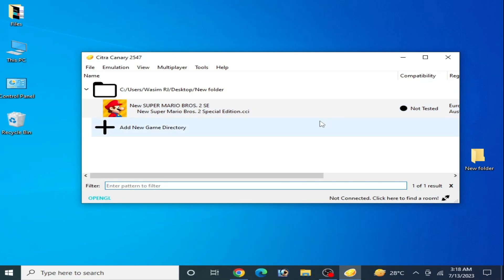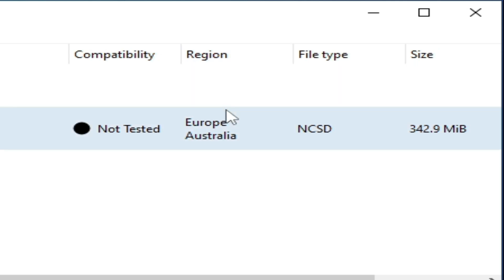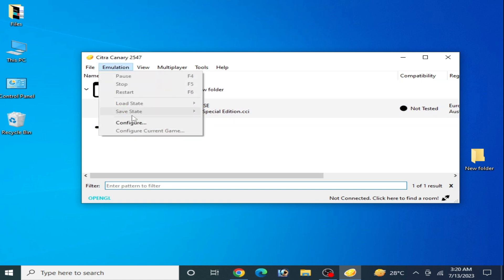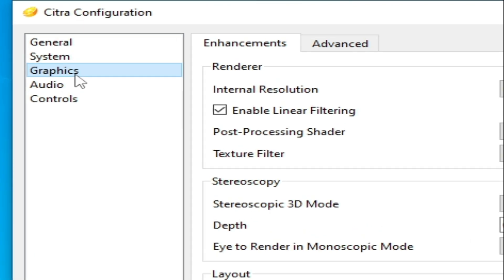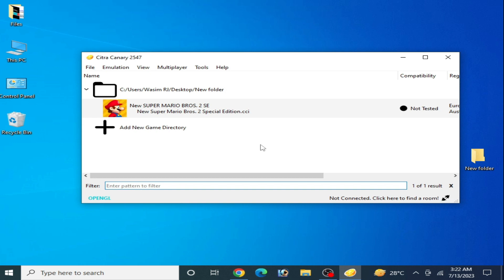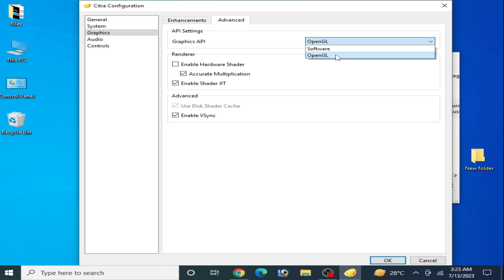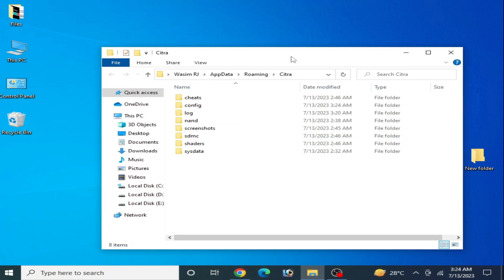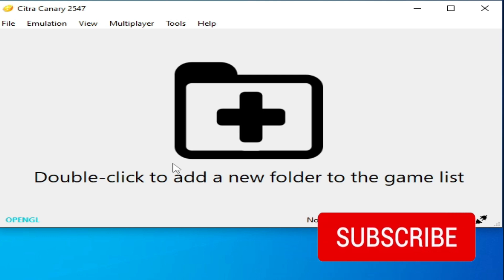Citra Fatal Error Fix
Hello Everyone,
I have showed in this video Citra Fatal Error Fix.